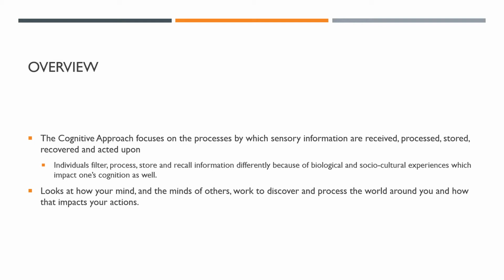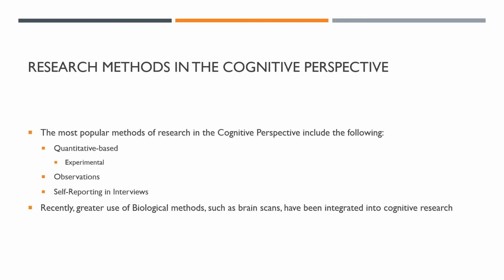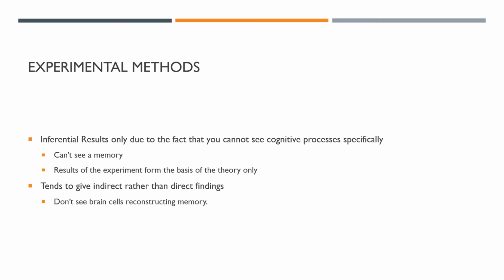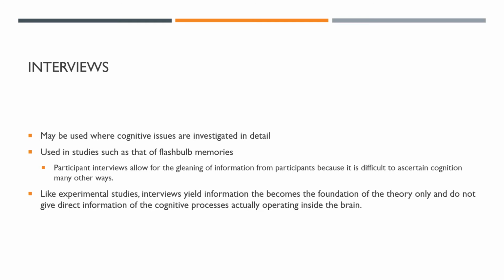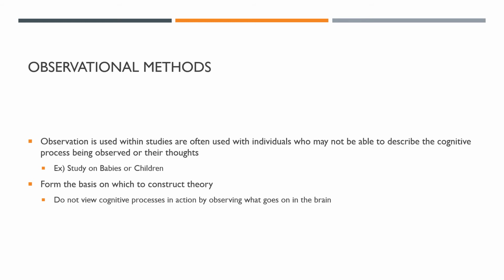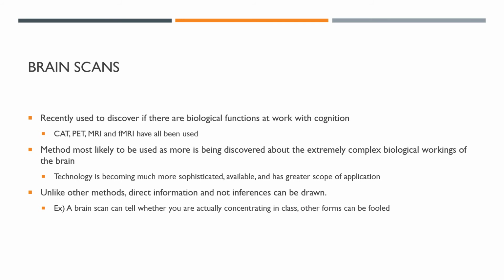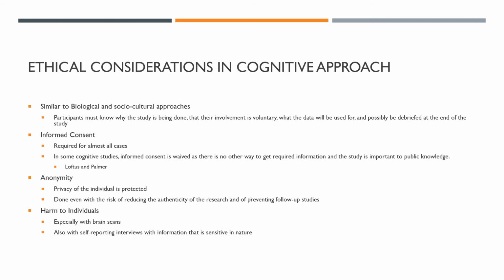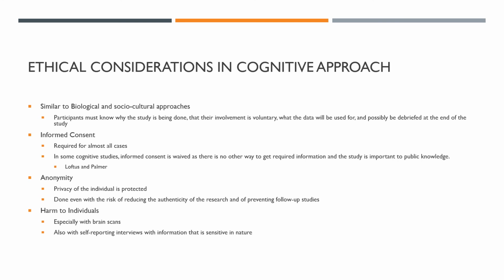Unit 4- Research and Ethics in the Cognitive LOA